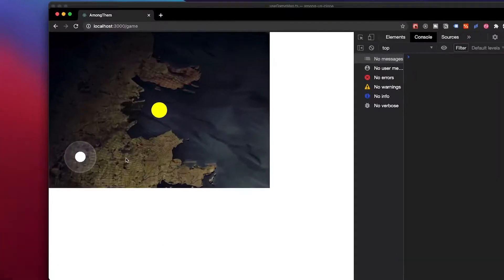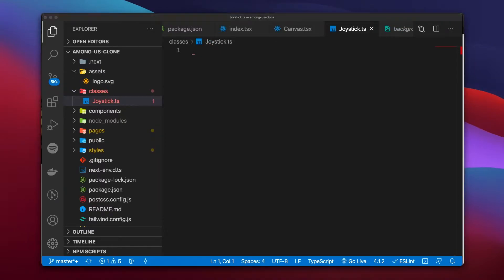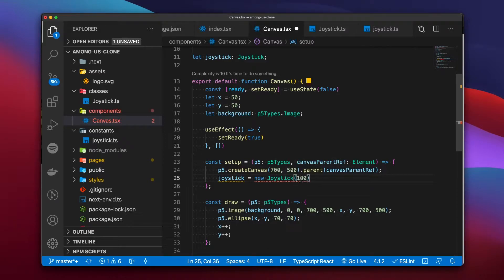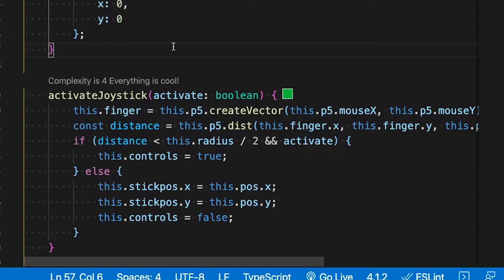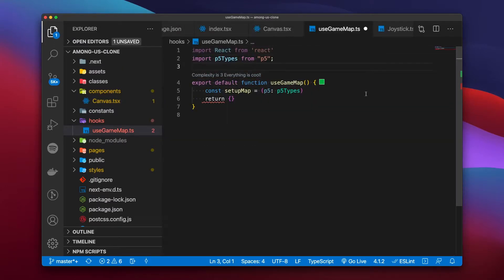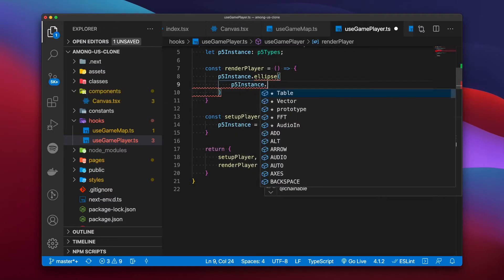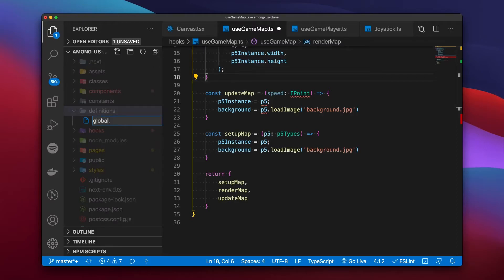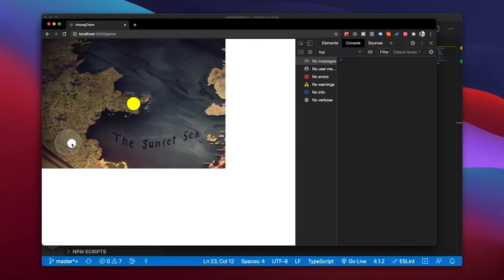Handling Game User Input with React - Among Us Clone Devlog [From Scratch] Ep.2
In this video, we continue to go through our main accomplishments on coding this Among Us Clone (dubbed Among Them).

We will see how we implemented a virtual Joystick using React Hooks and p5js, taking the received input from the player to move the map behind him, thus giving the sense of movement of the player.

Our little project is coming along nicely, make sure to become part of this challenge and by coming to our live streaming every Wednesday and Saturday on my Twitch channel

--- Chapters
0:00 - Introduction
00:56 - Setting the Joystick
05:08 - Creating our Hooks
07:29 - Moving the Map
09:21 - Outro

- ANY comments or ideas? Share them with me down below!  ✍

MY FILMING GEAR:
📷 My Camera - Sony Alpha 7 II
🎤 My Microphone - Trust Gaming GXT 258 Fyru
💡 My Lighting - Neewer 2-Pack LED

MY CODING GEAR:
⌨ My Keyboard - MX Keys by Logitech
🖱 My Mouse - MX Master 3 by Logitech
🎧 My Headphones - Sony MX1000XM3
📺 My Monitors - 1x Dell U2417H and 1x Dell P2419H

COMPUTER SPECS:
(MacBook Pro 16'' 2019)
Intel i9 2,3 GHz 8-Core
16 GB 2667 MHz DDR4

(Custom Built PC 2017)
AMD Ryzen 1500X 3,5 GHz Quad-Core
Team Group DDR4 2400MHz 16 GB
Radeon RX 560 Series 4 GB